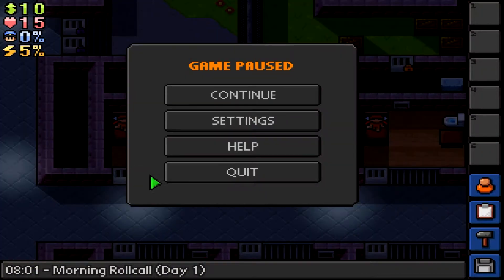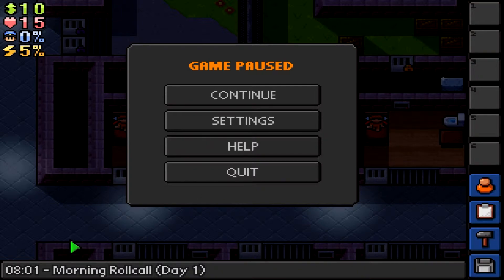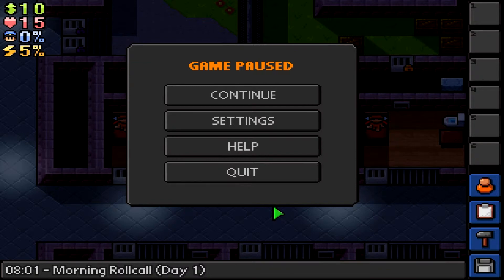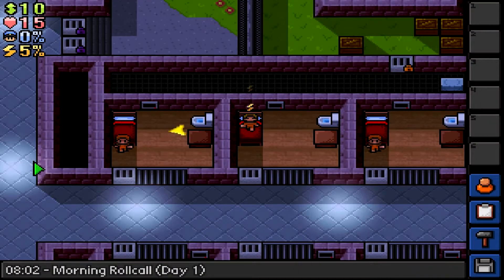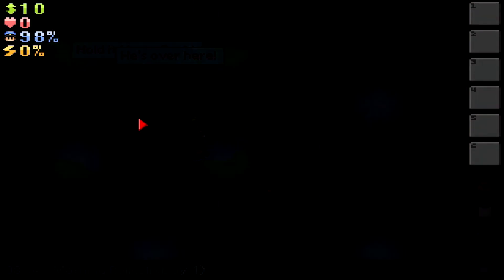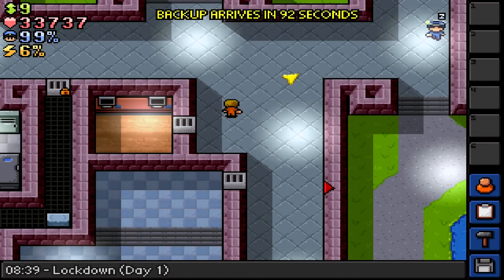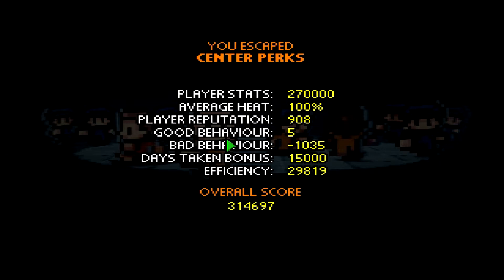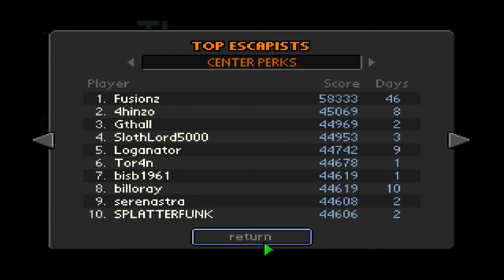The Escapists Cheat Engine 1 day escape from Center Perks!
This is my escape from the first prison, Center Perks! Using Cheat Engine to leave on Day 1 via the riot method, before rollcall ends! I don't ever cheat, this was just for fun!